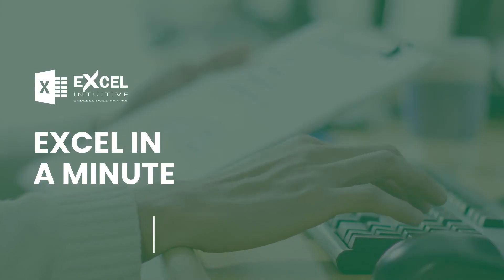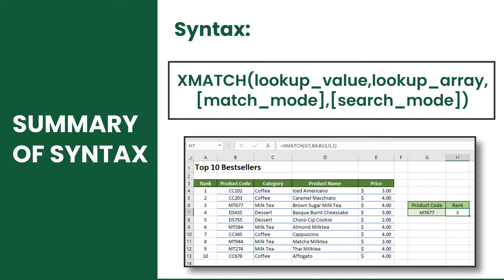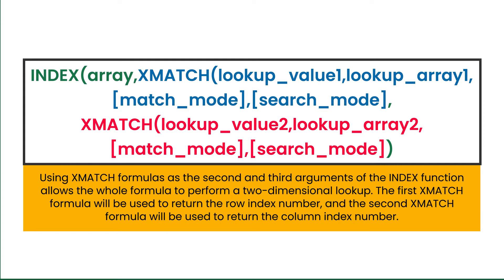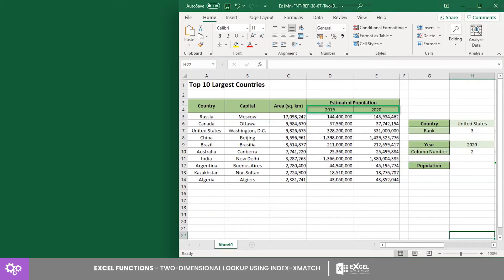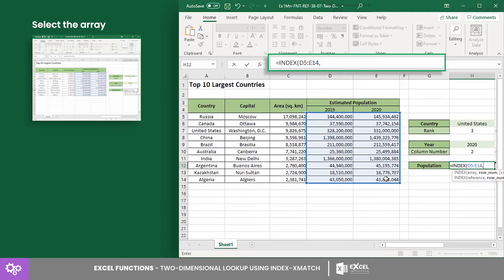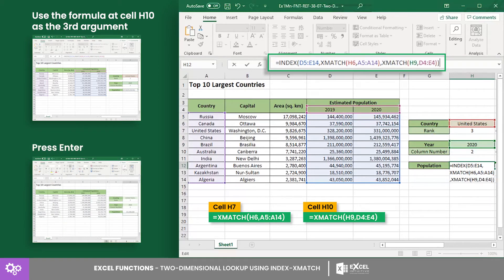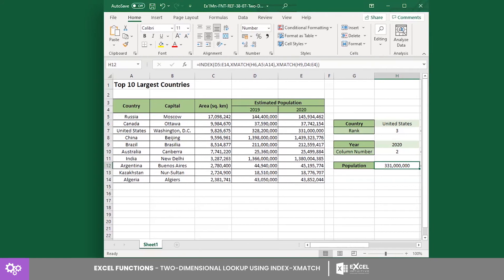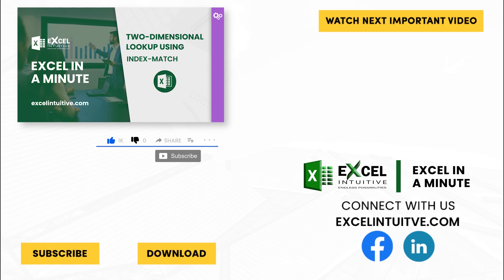HOW TO DO A TWO-DIMENSIONAL LOOKUP USING INDEX-XMATCH IN EXCEL BY EXCEL IN A MINUTE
🤔 ABOUT THIS Lesson 👇
Did you know that you can use INDEX and XMATCH together in a single formula and act as a lookup function? Their combination will put VLOOKUP, HLOOKUP, and XLOOKUP in a scary position!

Watch this video to learn more about this POWER combination!

As the successor to the MATCH function, the X Match function can also work well with the INDEX function, right?
The Index and X Match are used to create a flexible lookup formula, but with more advanced features.
In this lesson, you will learn how to use the two functions together in a single formula to perform a two-dimensional lookup.
Note that the x match function searches a value from an array, then returns an integer that corresponds to the position of the match found in the array.
Meanwhile, the index function returns a value at a given position in a range or array of data.
Since the index function can return a value based on the input row or column number, or both, it allows a two-dimensional lookup with the help of the x match function.